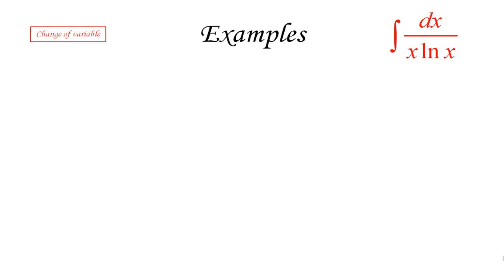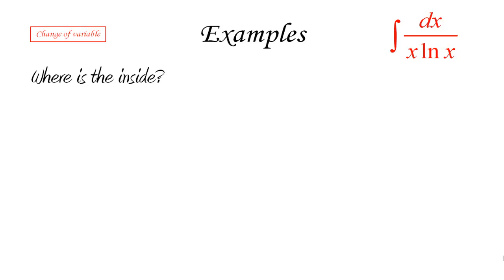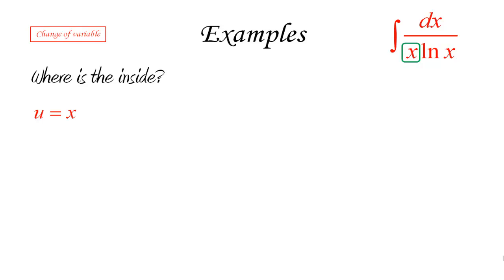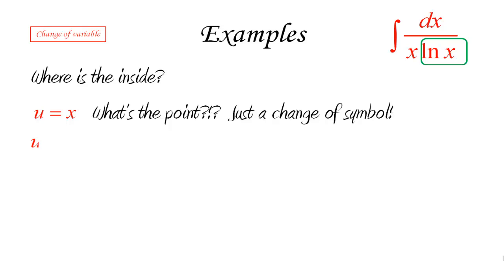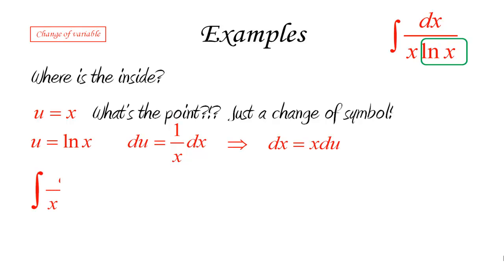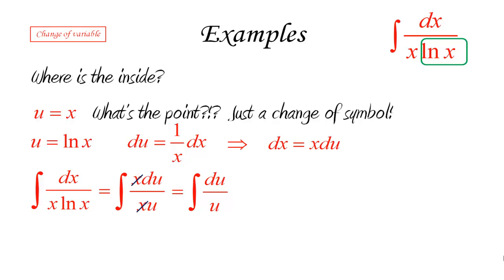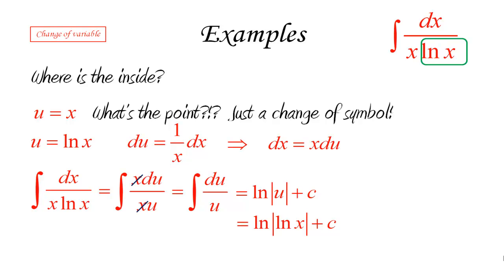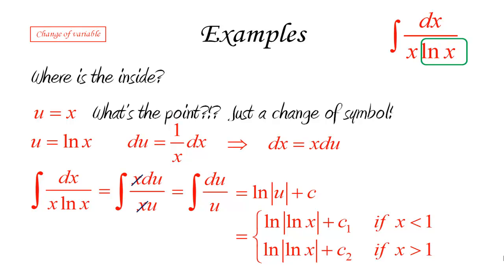Change of variable (Ex 1)